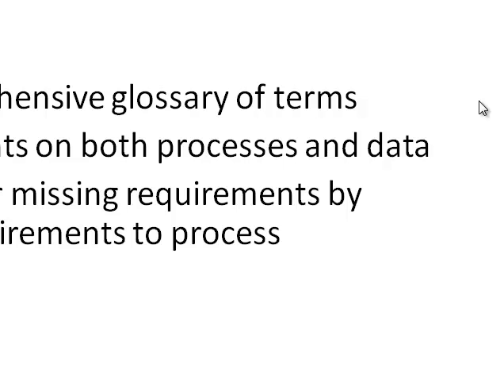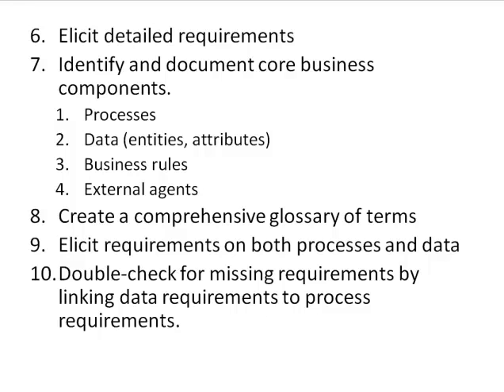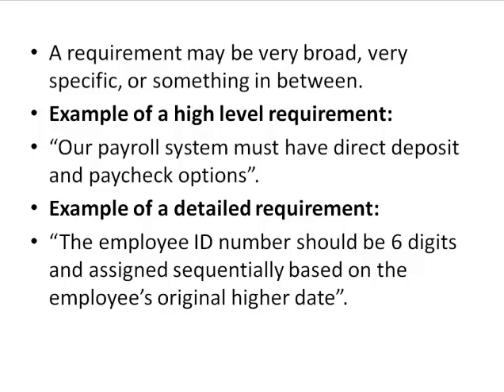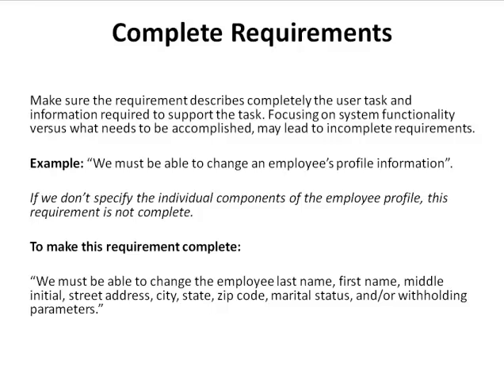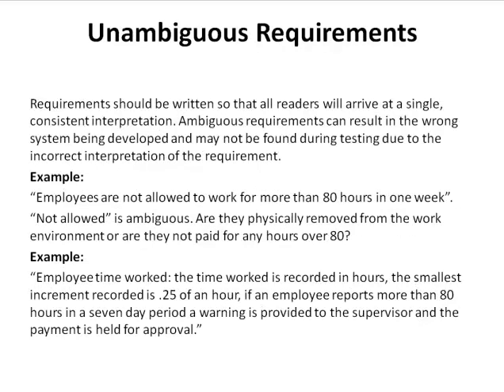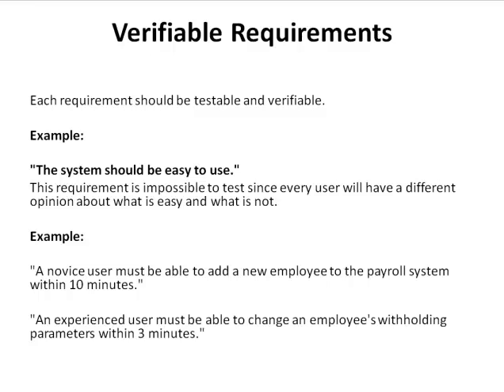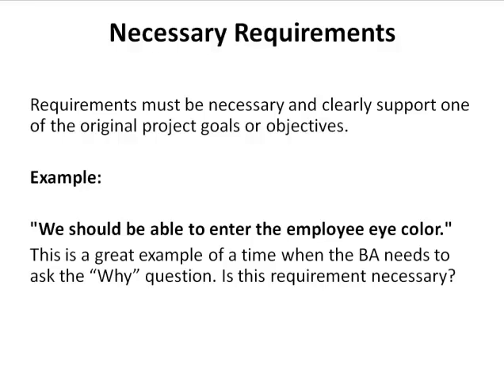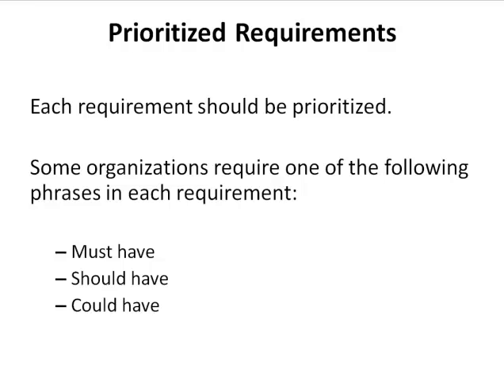Recommended Steps to Business Analysis | Business Analyst Training